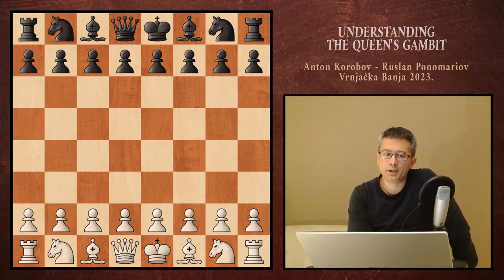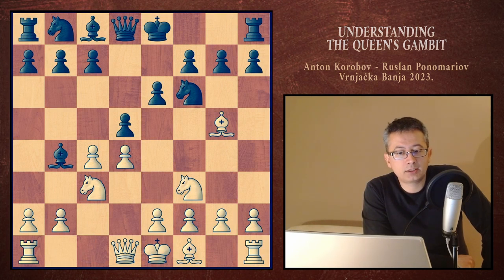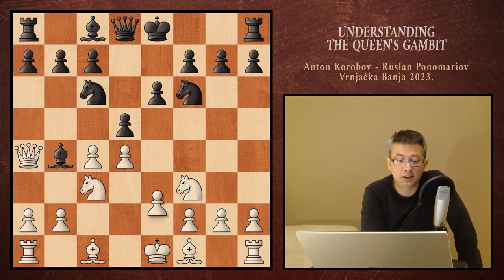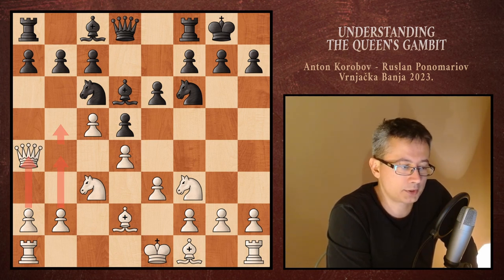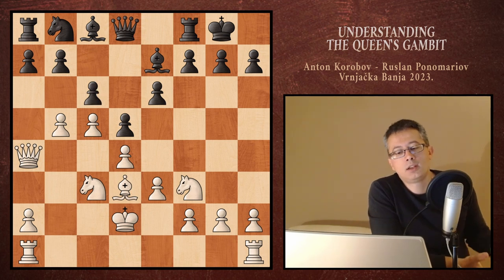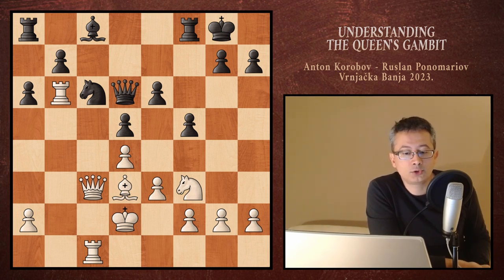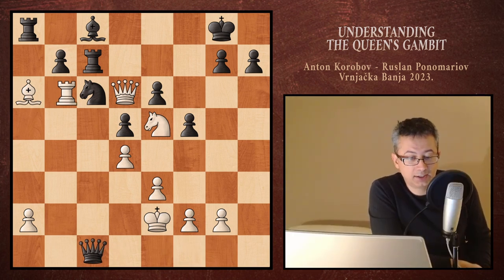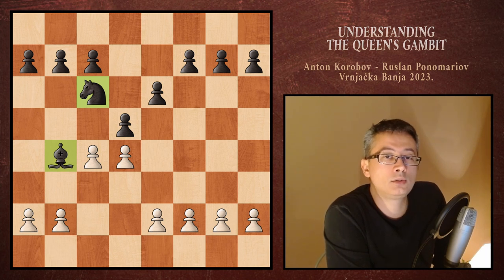Queen's Gambit Mistakes: Korobov - Ponomariov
What is a good plan in the chess opening called Queen-s Gambit? How to develop pieces and grab the center? Where and what to attack? Which pawn to advance? Overall, what should I do playing the Queen's Gambit and other chess openings with the similar pawn-structure? If you are asking these questions, then you are on the right place!

In this video we are going to see how to think of developing the b8-Knight to c6, and what is potentially wrong with pinning white Knight on c3 using the f8-Bishop. Also, you'll get to know more about plan of white to advance their c4-pawn to c5 and expand further on the queenside.

As an example we are going to use the game played at the European Chess Championship held in 2023, in Vrnjacka Banja (Serbia), played by two chess grandmasters: Anton Korobov and Ruslan Ponomariov.

Video is consisted of the following chapters:
00:00 Introduction
01:10 Game starts
01:25 Reasons against Bb4
02:45 Reasons against Nc6
03:40 We're still in the book!
04:40 Guess the plan for Black
05:14 Critical moment: c4-c5
07:15 Crazy-looking King
09:00 Provoking another weakness
10:00 What a pawn-sacrifice!
11:44 King's action - again!
13:27 Outro

Level of chess understanding: Beginner / Intermediate

Photo "GM Ruslan Ponomariov, 24th European Club Cup 2008 Halkidiki, Greece" used in this video is taken from Wikipedia. Author is karpidis from Piraeus, Greece - KIF_8083

Other photos used in the video are made by myself, and are part of my private collection. Further sharing and distribution is not allowed.